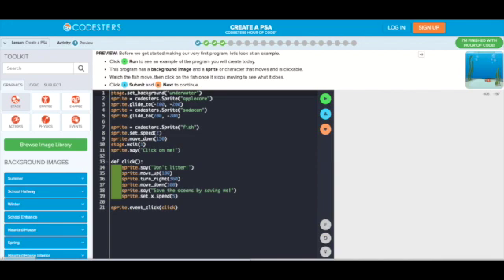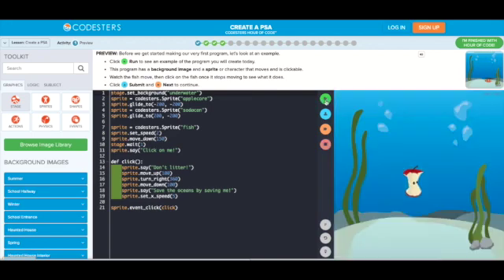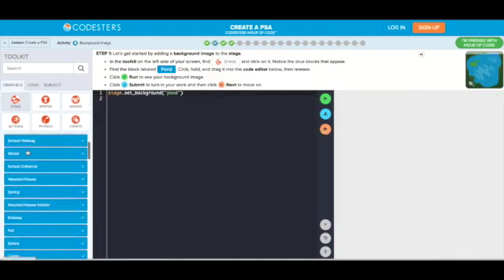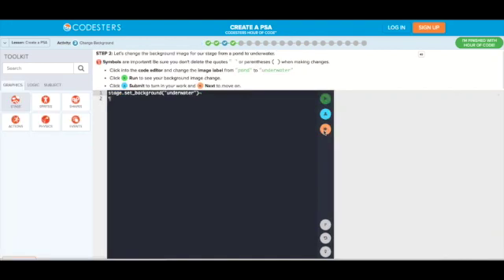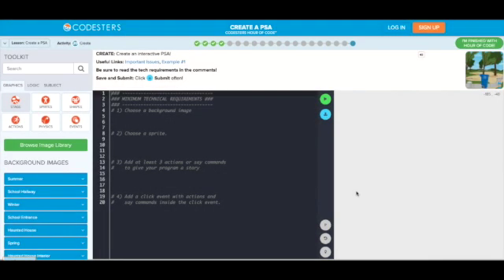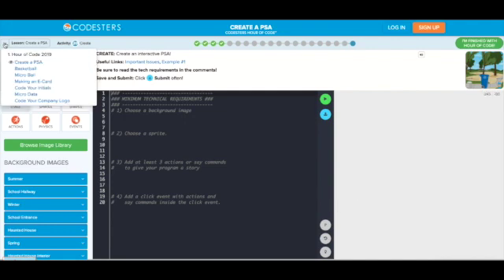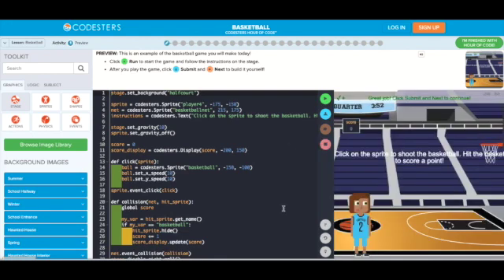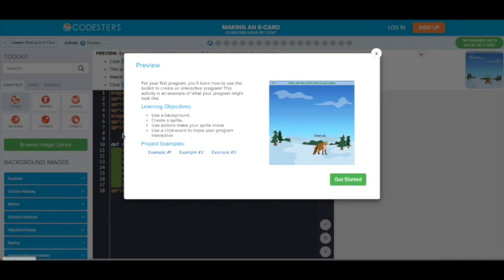Codesters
This video explains how to code using the website app Codesters for the TUSD Hour of Code.